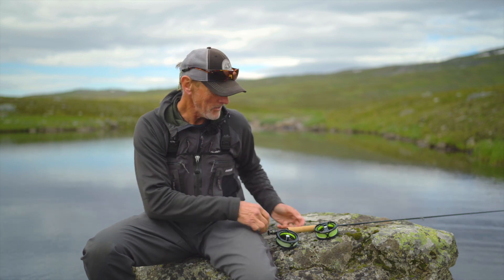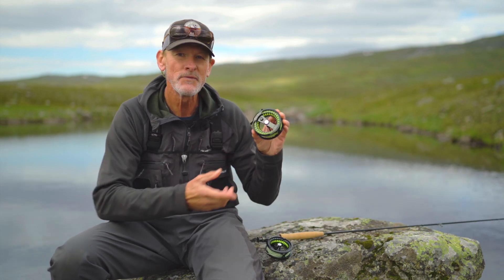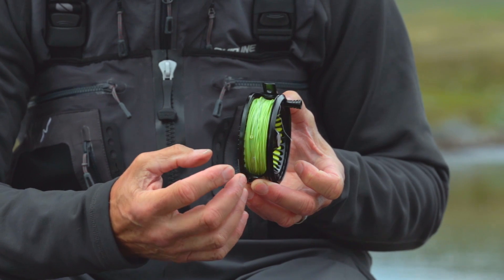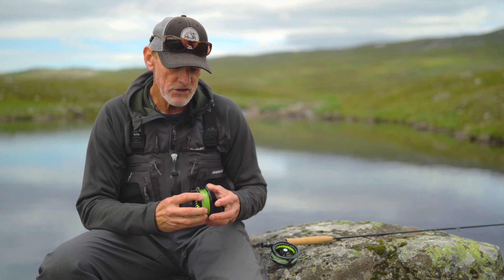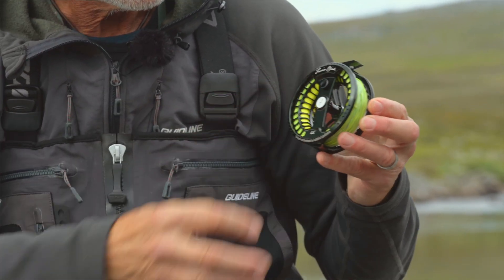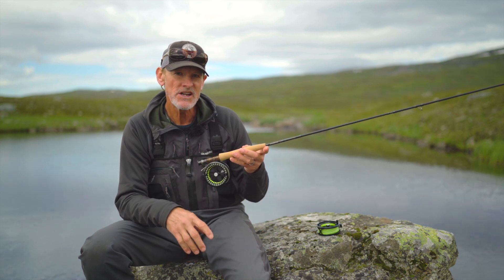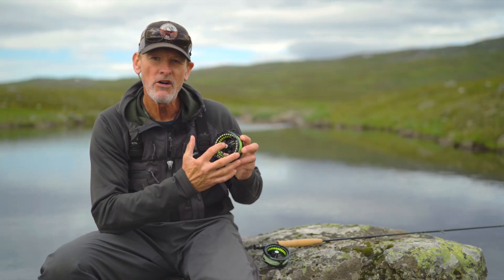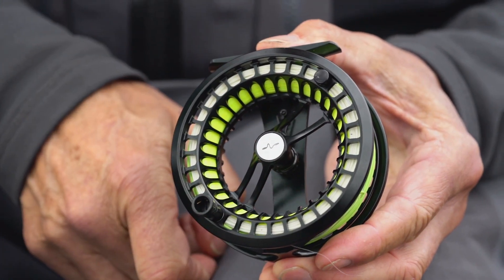Guideline Fario Click Fly Reel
Guideline Fario Click is new member in the Fario fly reel family with a smooth clicker drag and full frame to prevent the thin lines getting stuck between spool and frame. Compared to other brands our model has an adjustable dual-pin clicker system, so you can set the resistance in two different levels. And as the clicker pin legs has different diameters you also get a lighter pressure when you retrieve the line, and a bit harder ´break´ when a fish runs for the horizon. But to the fair there is no actual break in this type of fly reel, the clicker system is more about avoid over-run of the spool. For the lightest fishing they will match our new LPX Tactical rods and LPX Nymph rods perfectly.

Fario Click is available in two models, #23 and #45. Compared to the ´big brother´ Fario LW they are of course much lighter, but they also features a larger arbor and a narrower spool. They have a hard anodized surface called Forest Grey, so in real life they have a very dark appearance, but with a subtle green tone that will be visible in certain lights. The reel comes with a protective nylon reel pouch that can also be used when the reel is mounted on a fly rod. An extra clicker and an Allen key to turn the clicker/retrieve is also enclosed. A superb reel that will make your rod/reel combo ultralight, our first choice for Euro nymphing and fishing at places where you dont run the risk of hooking into something angry and huge that will demand a lot of backing and greater drag resistance. The perfect reel for those seeking to be delighted by the classic click sound of the drag when a fish invites us to dance!